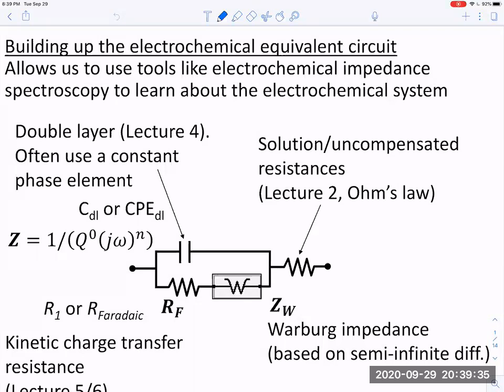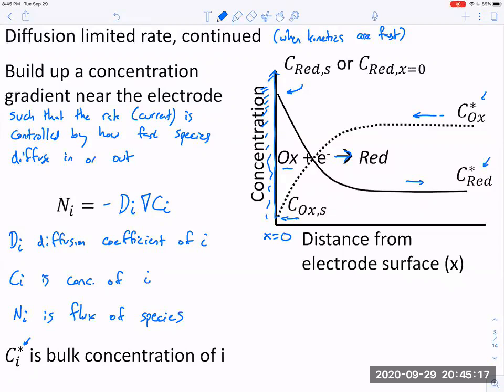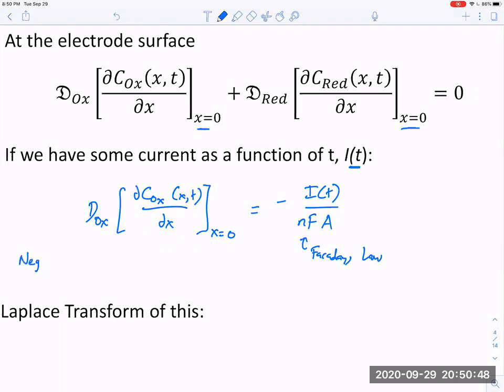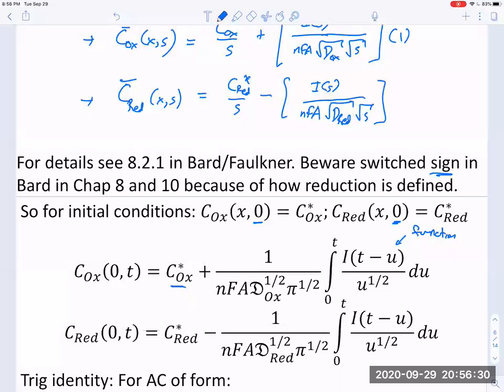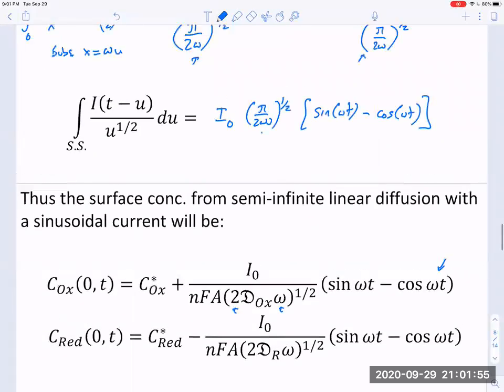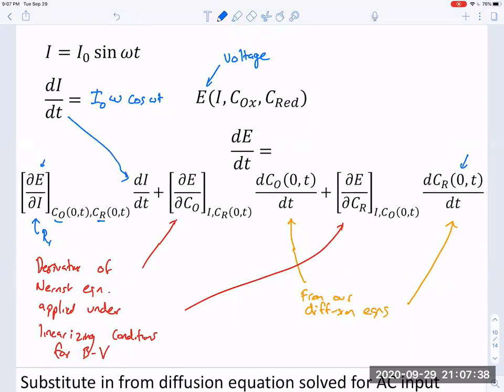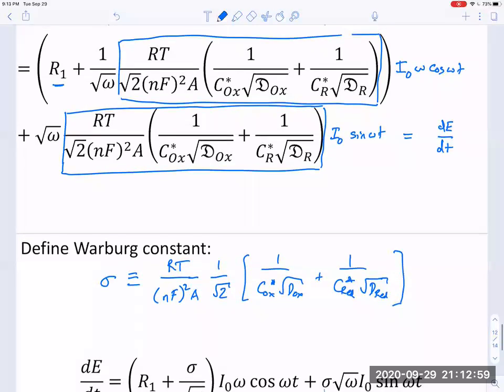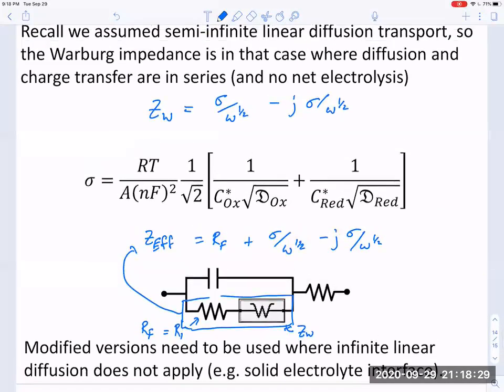Warburg element derivation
Walking through the derivation for a Warburg element used for electrochemical impedance spectroscopy